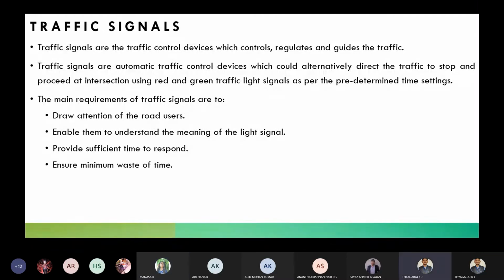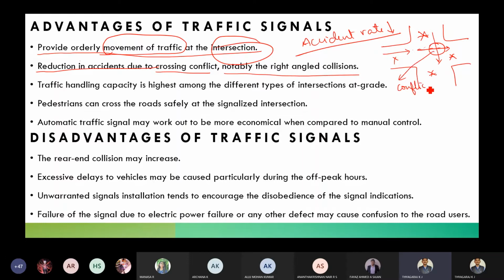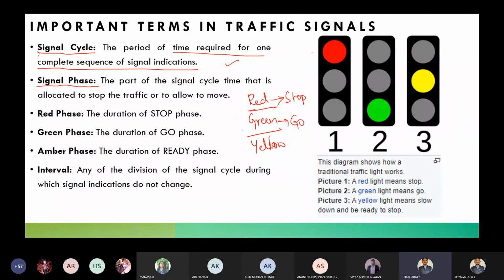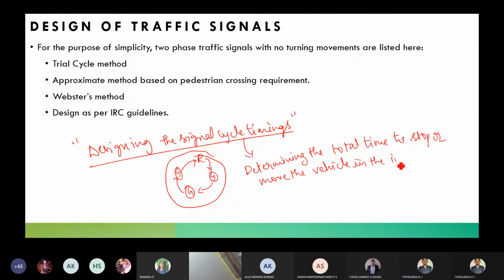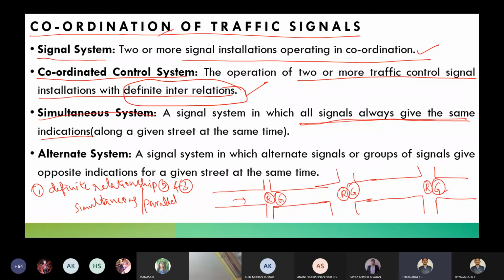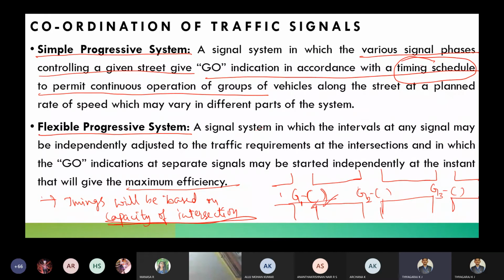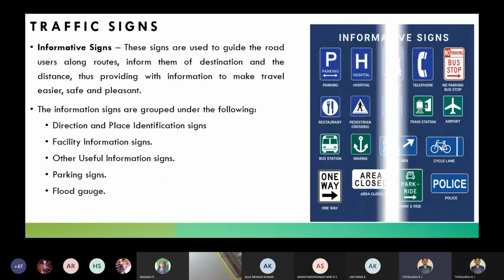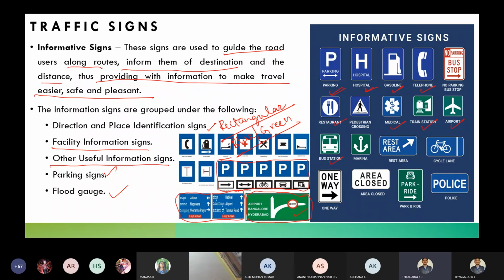18CV652 - TRAFFIC ENGINEERING - TRAFFIC SIGNALS